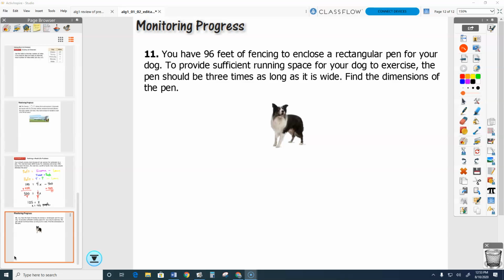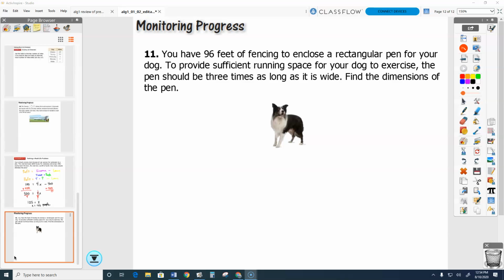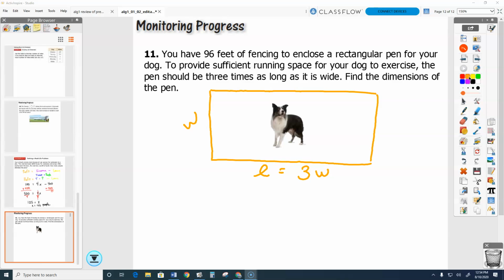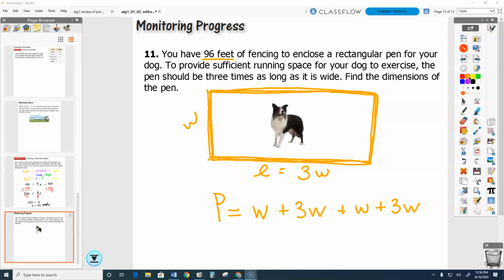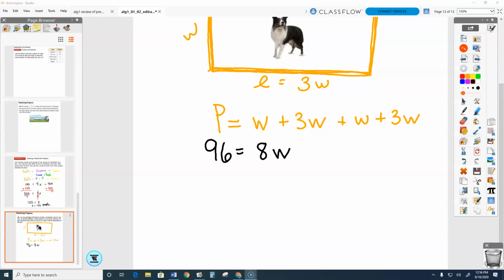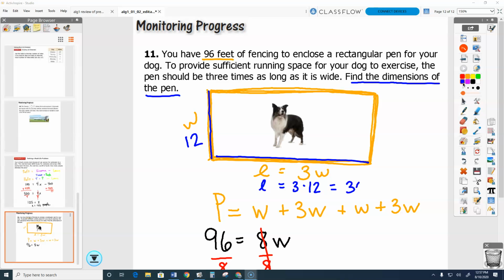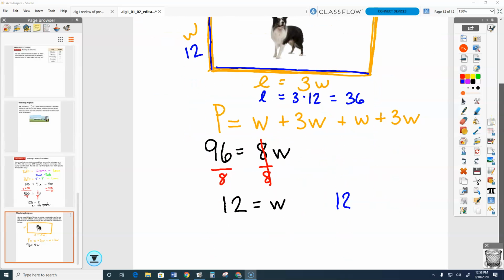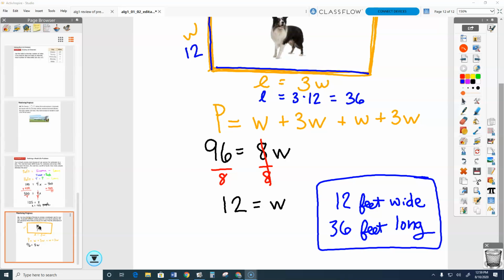Alg1 1 2 Ex 5 MP